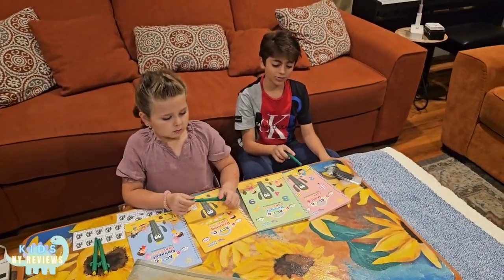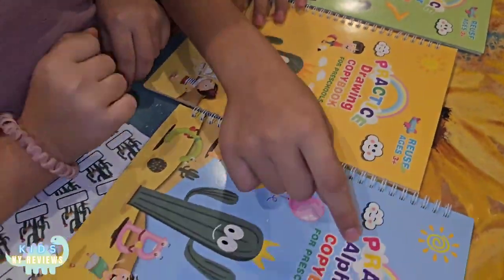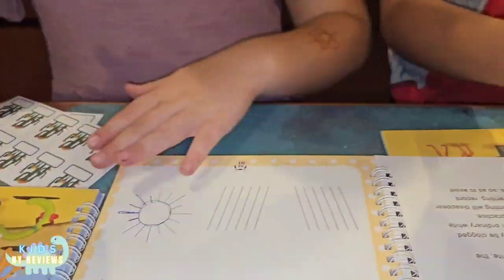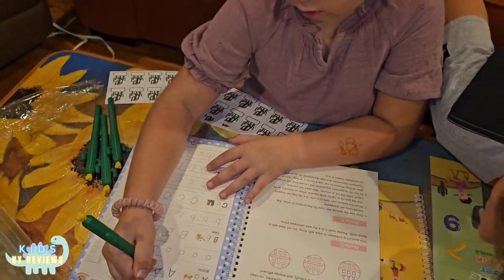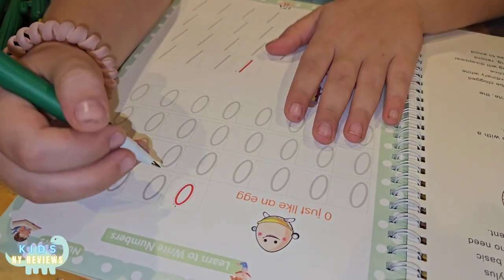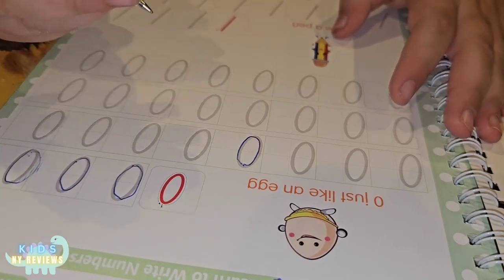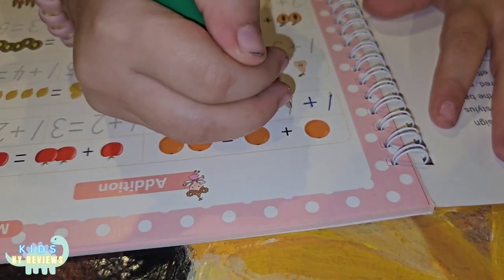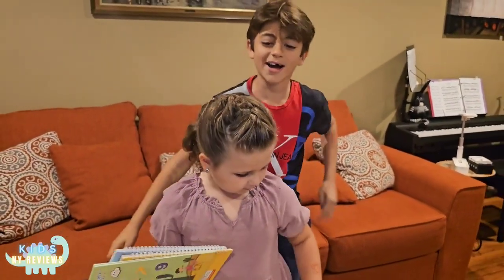Kids Large Magic Reusable Copybook